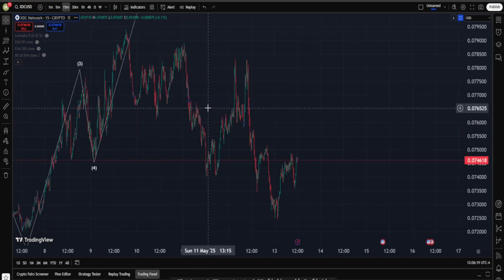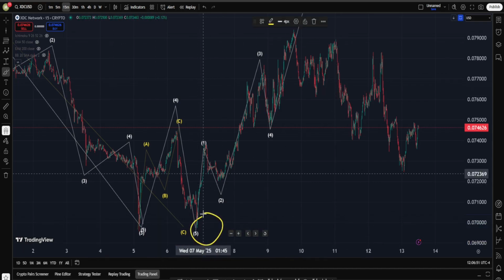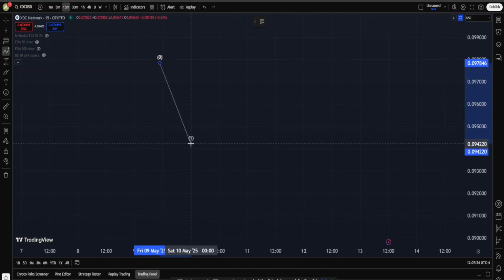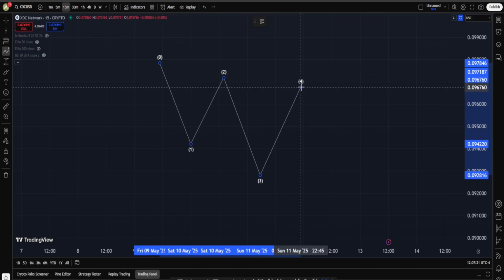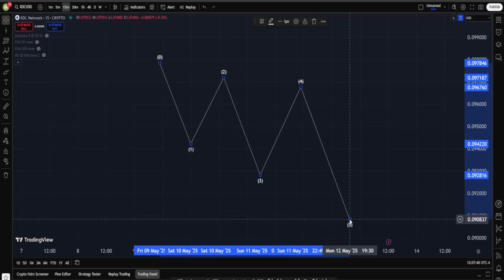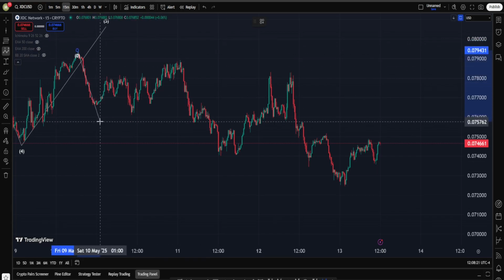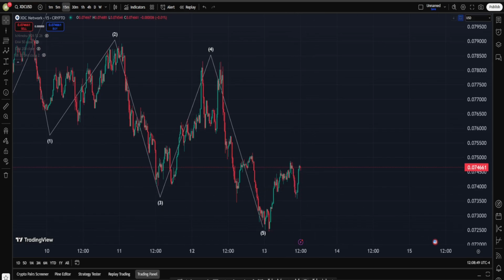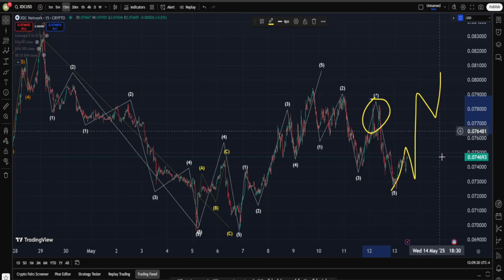XDC: This Is Not Helpful - XDC Price Prediction - XDC News Now